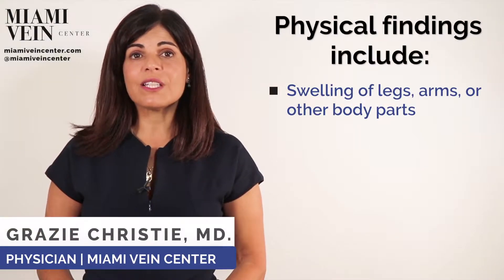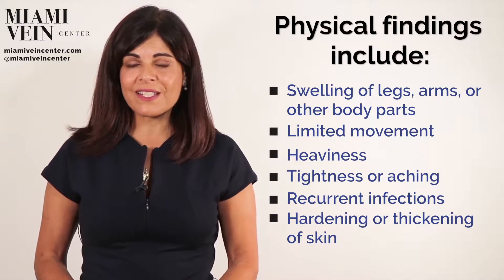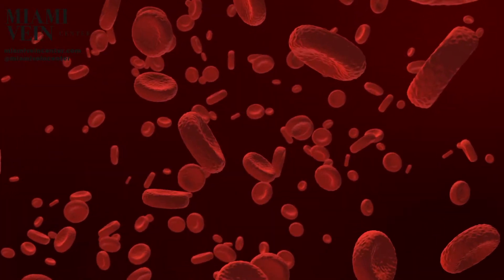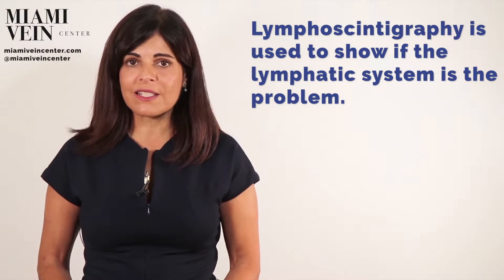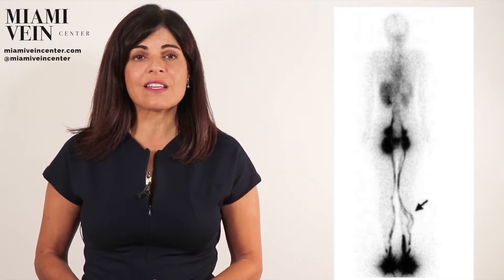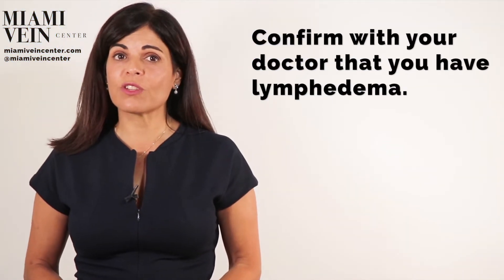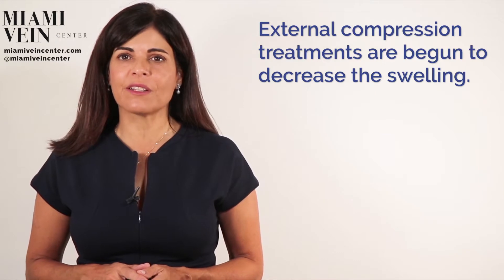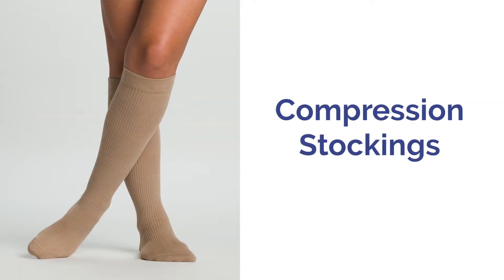Diagnosing Lymphedema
Diagnosing lymphedema is usually done using two methods. The first is a visual exam with the doctor which includes checking for swelling of a single leg, or in some cases arm, asking if the patient is experiencing heaviness in the leg and decreased range of motion or ability to move the leg and lastly the doctor will look to see if the over the swollen area has hardened or infected (cellulitis).

The doctor may also perform a "lymphoscintigraphy", which is used to show if there is a problem in the lymphatic system.